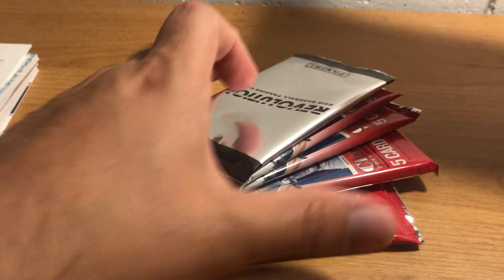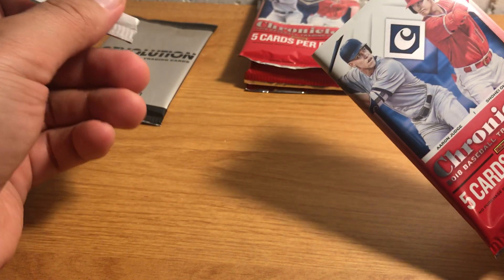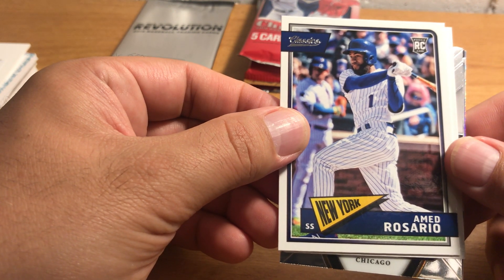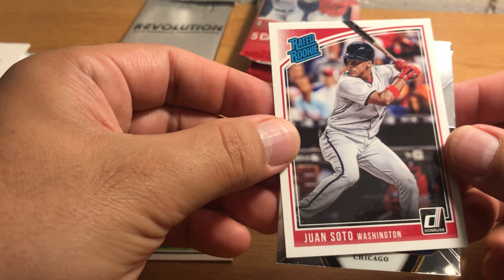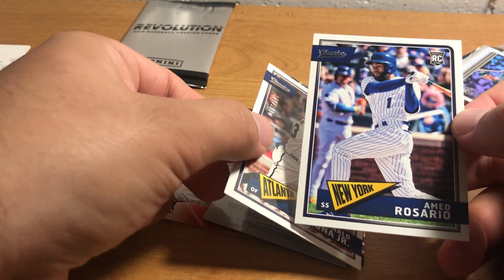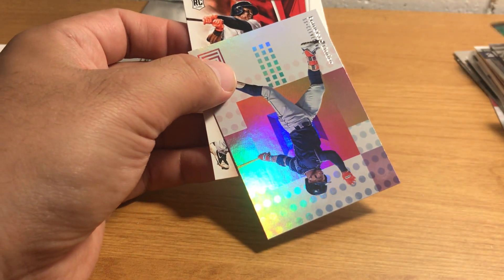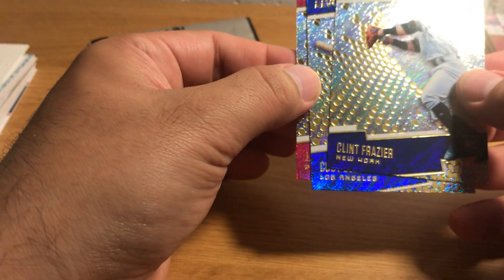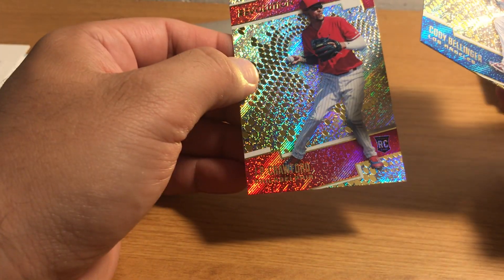ASMR: 2018 Chronicles Baseball Blaster Box whisper and gum chewing